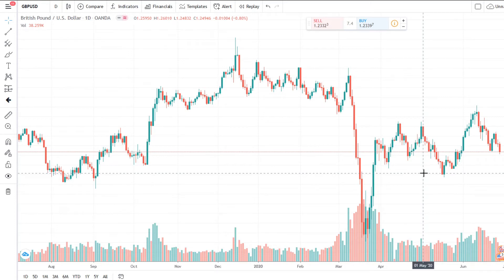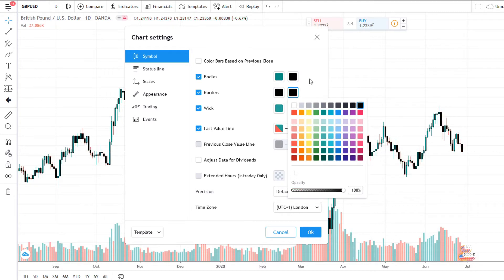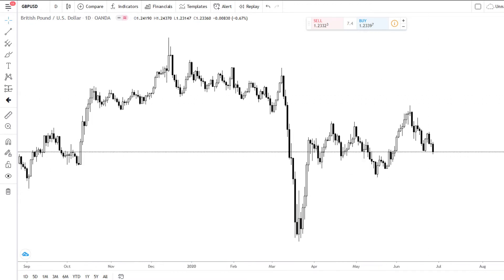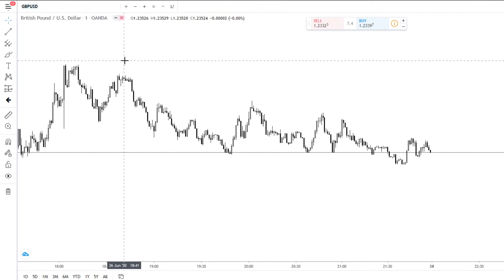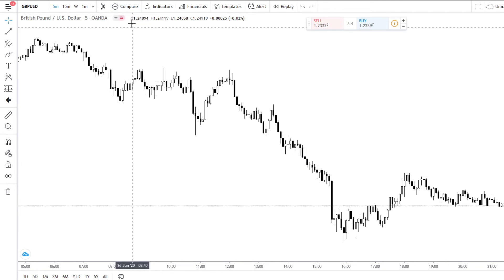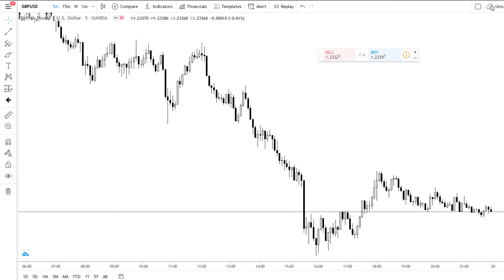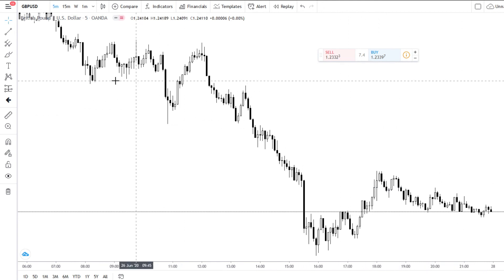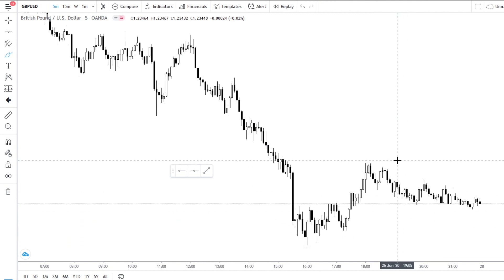How To Setup TradingView To Have Clean, Simple Charts!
Problem With Your Trading? Let's Chat

Forex Chart | How To Setup TradingView To Have Clean, Simple Charts!

Timestamps
0:00 Intro
0:09 Start of the video